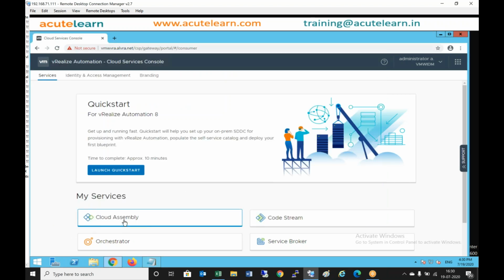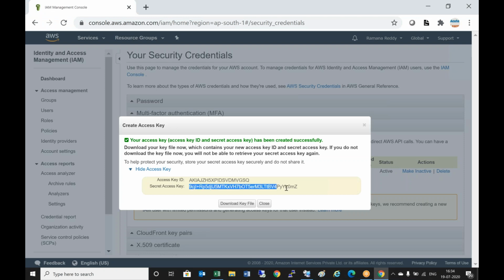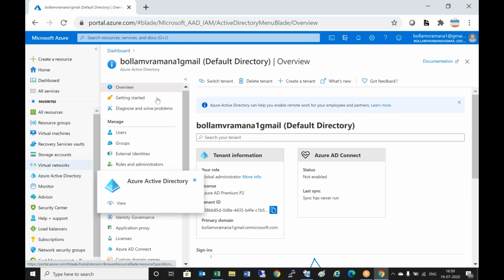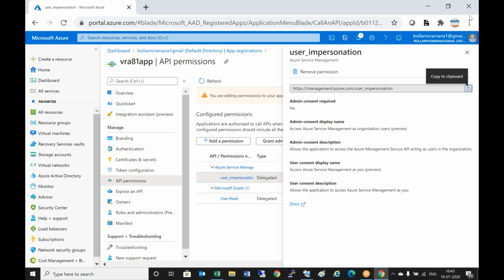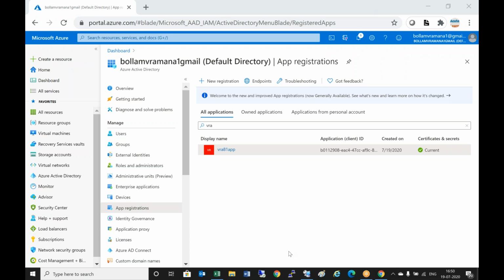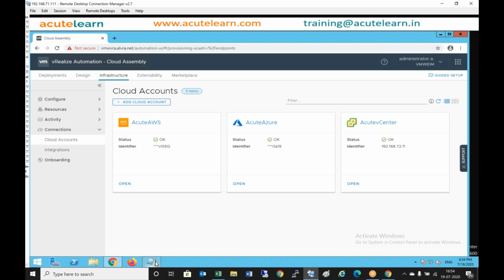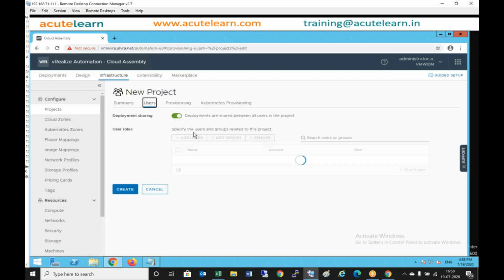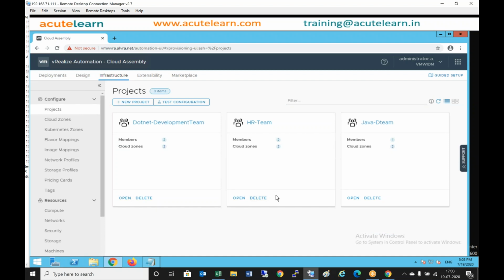Add Cloud accounts and Create Cloud Zone in VRA 8.1